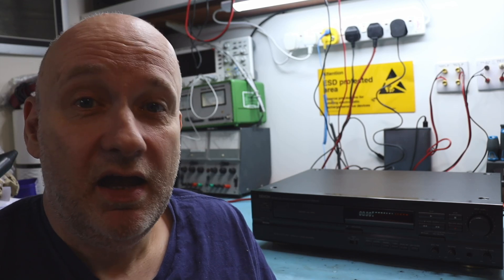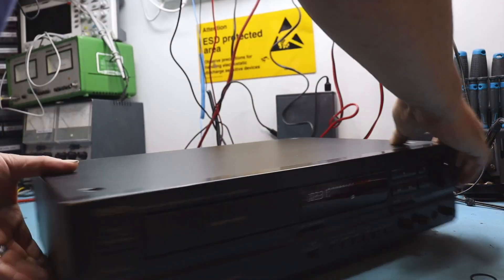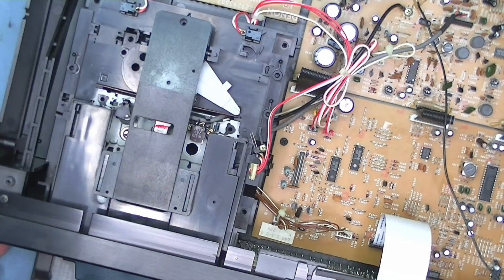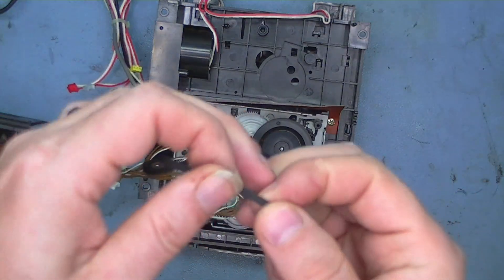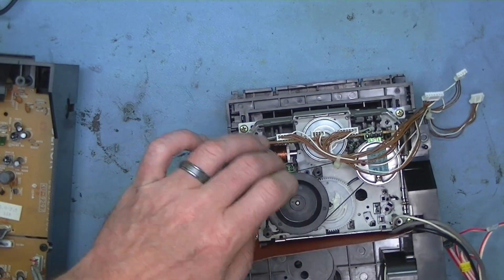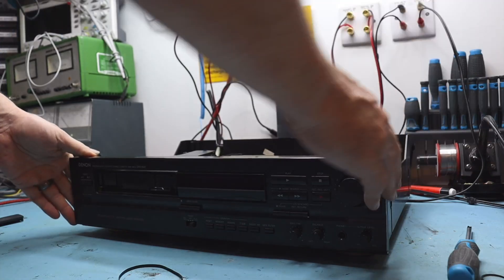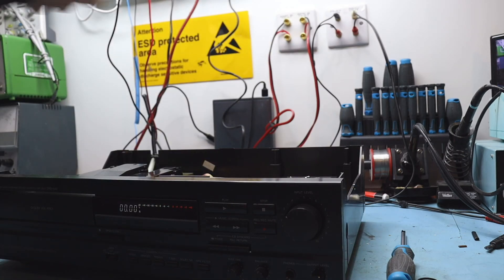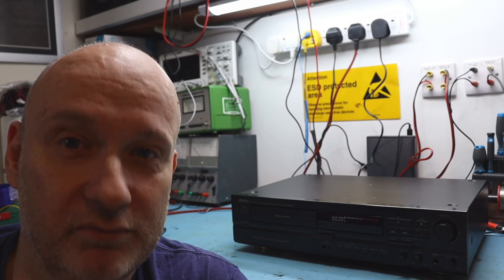FIXING OLD TECH - Why Did This Vintage Denon DRS-640 Tape Deck Stop Working?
On the bench is this broken Denon DRS-640 tape deck.
Using a drawer system to load tapes like a cd player,  its a little bit different from the "norm"

Denon also made a 3 head version of this deck, called the DRS-810. I have one in stock awaiting refurb, so be sure to hit the notification icon to be alerted as to new videos as thats to come in the future!

This deck was working, then apparently just stopped working one day. Lets find out why!

Join me as we investigate and SORT IT OUT!
00:00 Introduction
00:46 Identifying Issues
01.16 Deck Disassembly
04:54 Inspecting Components
05:52 Replacing Parts
08:33 Reassembly Process
12:59 Conclusion